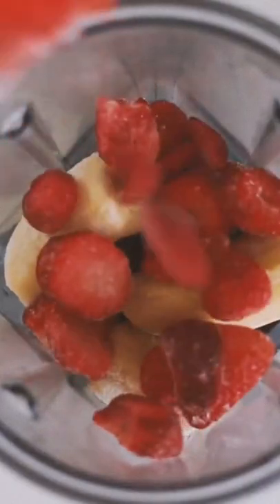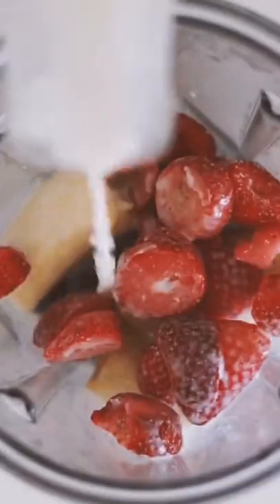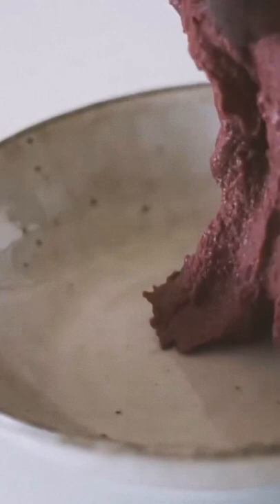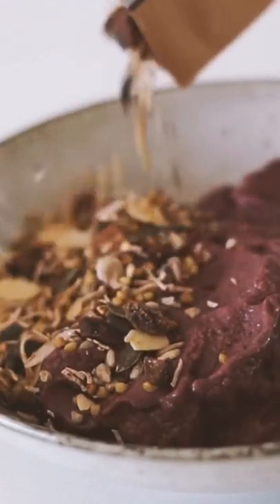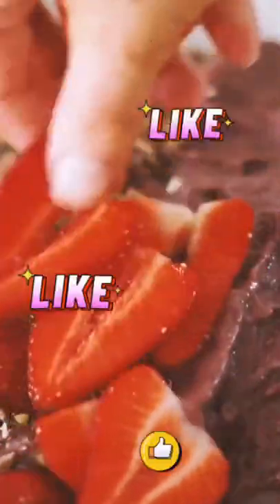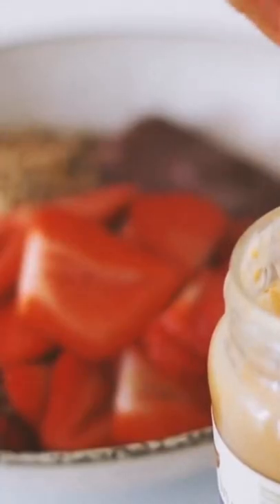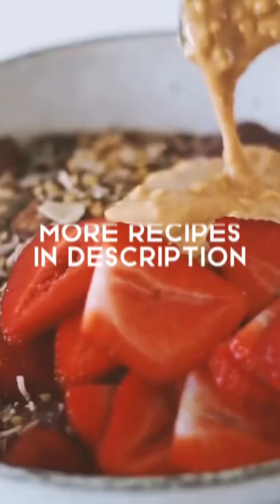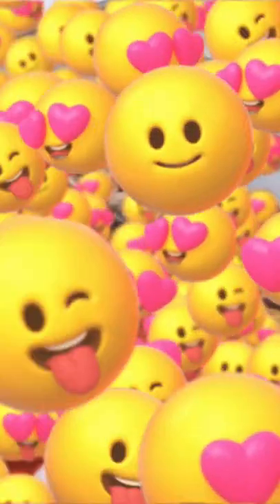Vegan Acai Bowl Recipe - antioxidant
In today’s video, you’ll see how to make a vegan acai bowl made with frozen strawberries and bananas. This is the perfect antioxidant smoothie recipe to have for breakfast.

//📚RECOMMENDED BOOKS
1) Become a pro-Masterchef at home (French cuisine)
2) Thinner Leaner Stronger
3) The Skinnytaste Air Fryer Cookbook
4) Eat Better, Feel Better